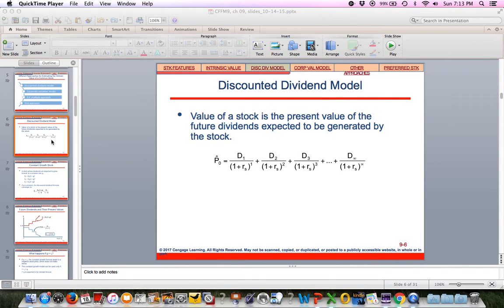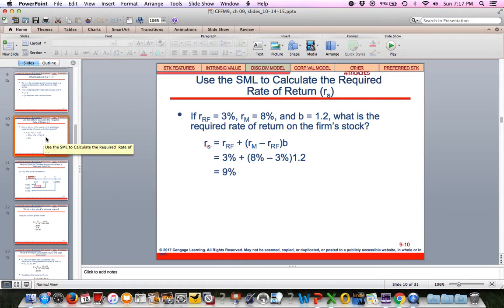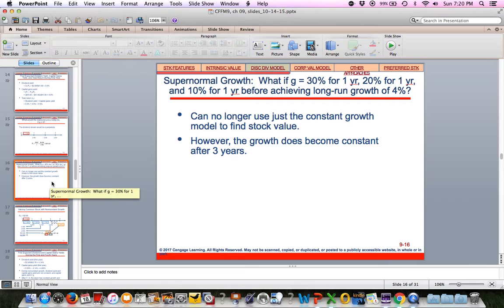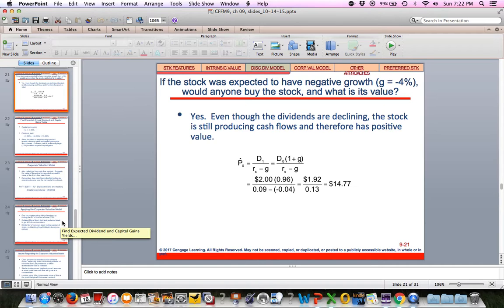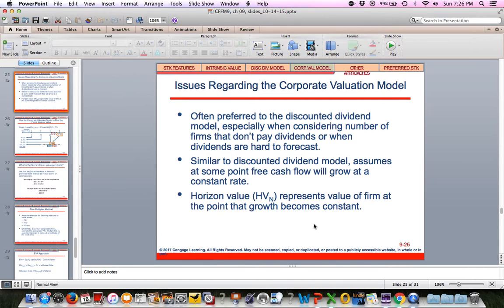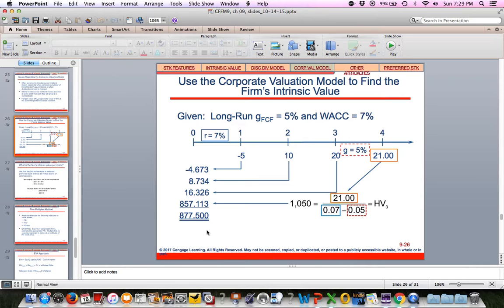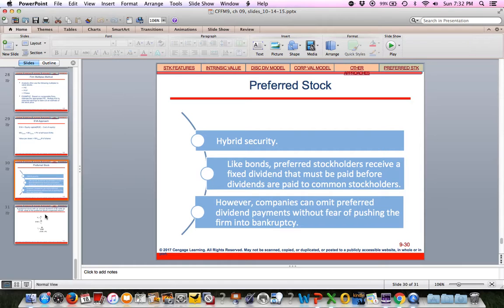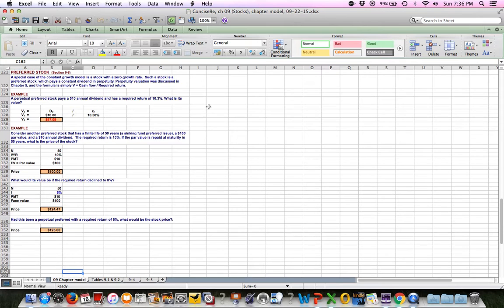BUS 305 Chapter 9 Part 2